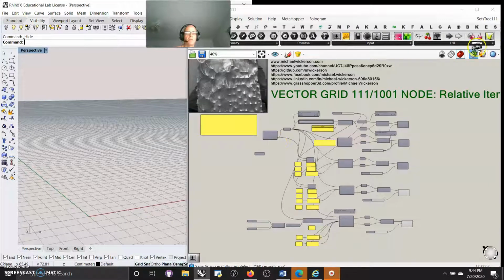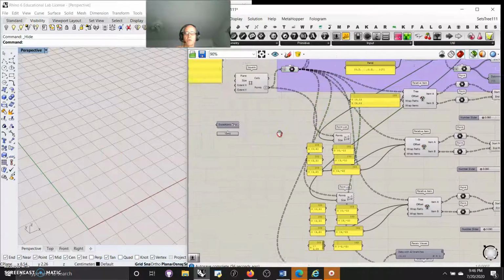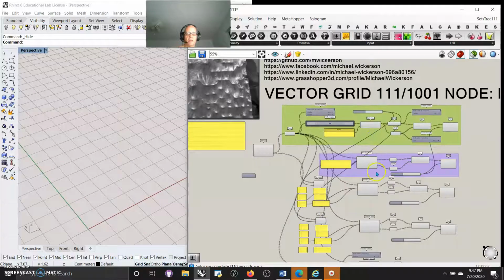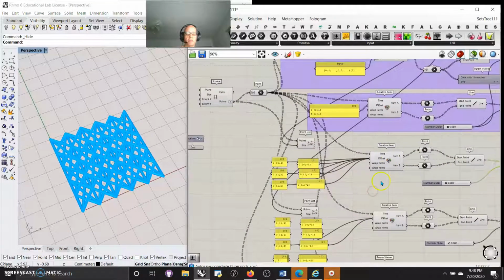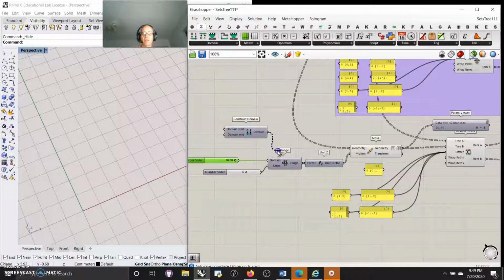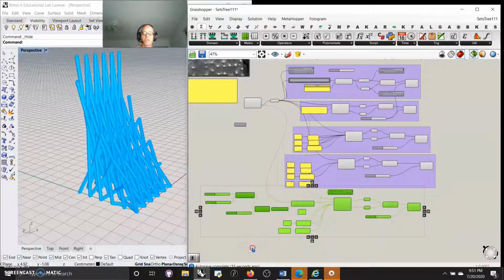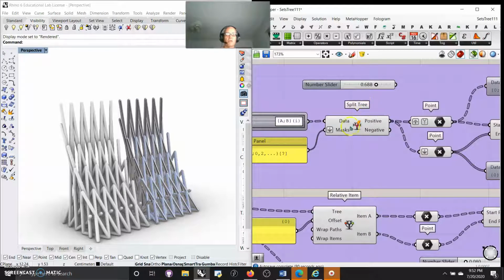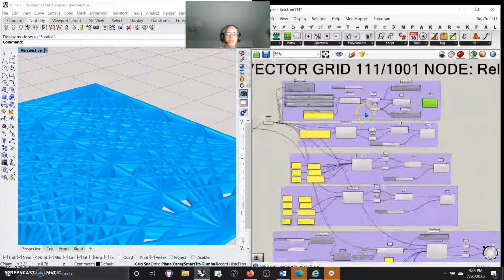GRASSHOPPER FOR RHINO 111/1001 SETS TREE: Pathmapper/Relative item(s)